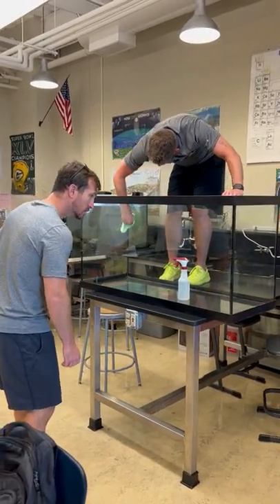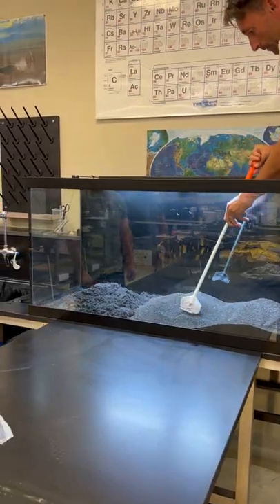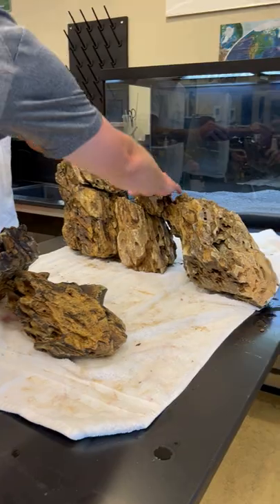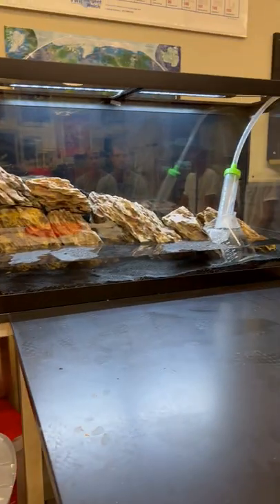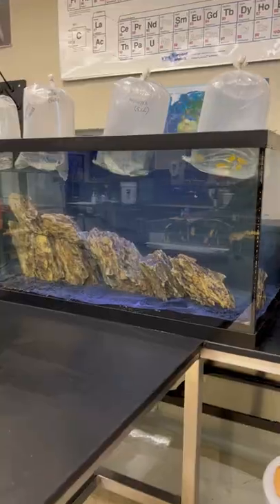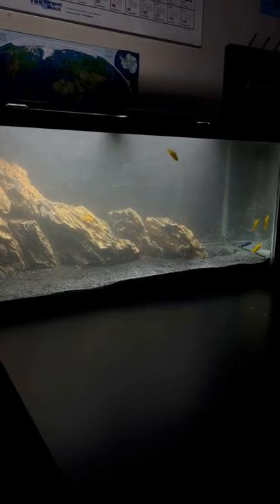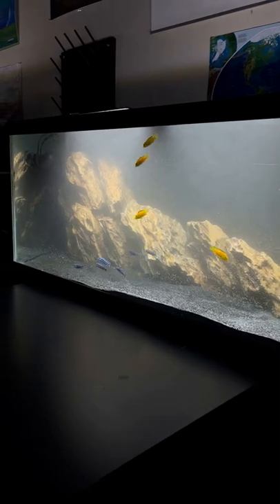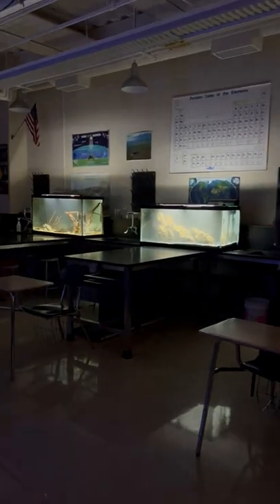Disaster Setting Up a New Aquarium (Broken Seal) 😫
Disaster Setting Up a New Aquarium. In this Short video, we setup the Mbuna cichlid tank, and show the major issue we ran into while completing this. Overall, we setup two new huge aquariums in Quinn's classroom, and we did everything from buying the tanks and fish, to setting up and moving the aquariums in the classroom - all in one video! See below: